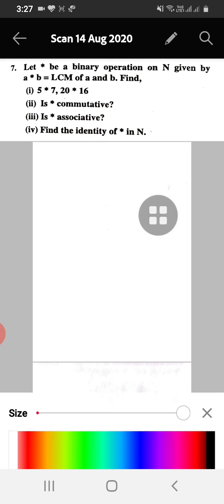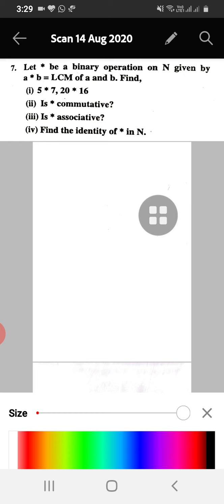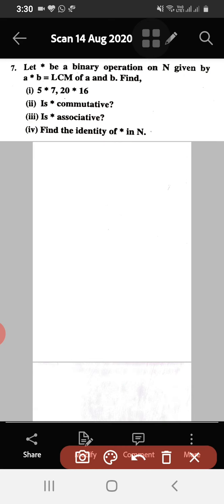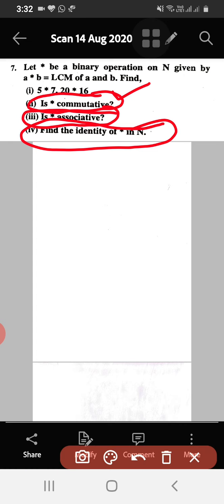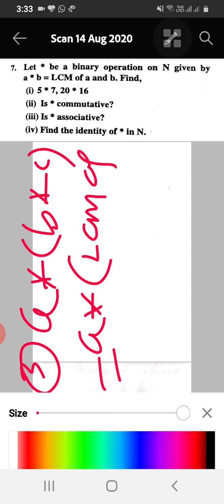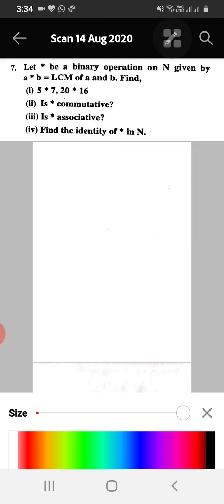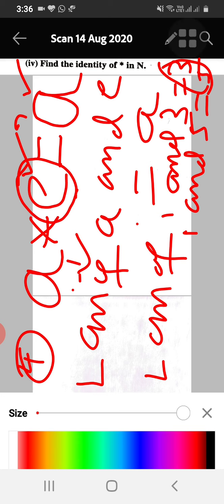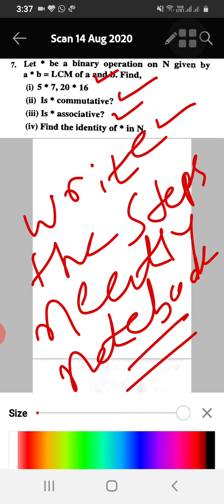BINARY OPERATION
1 marks problems combined